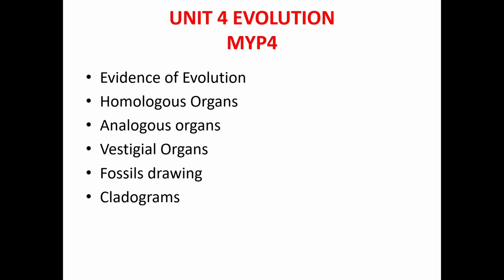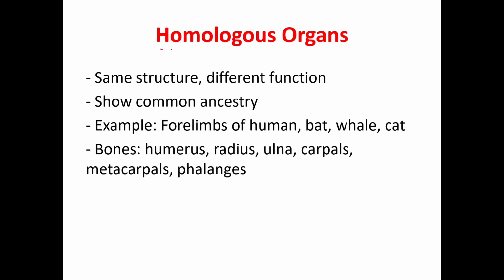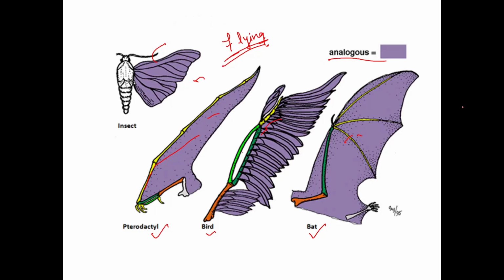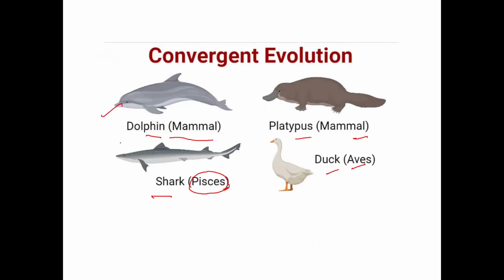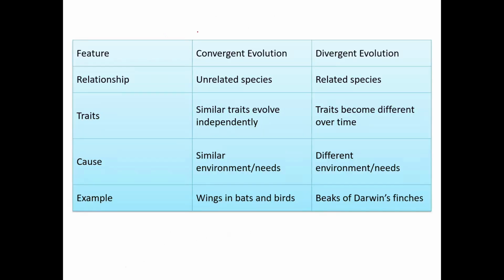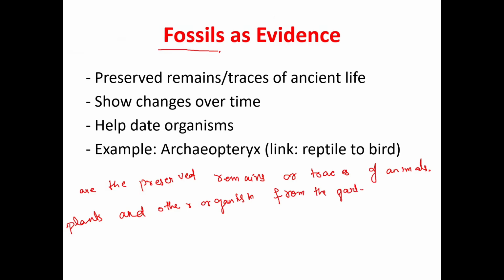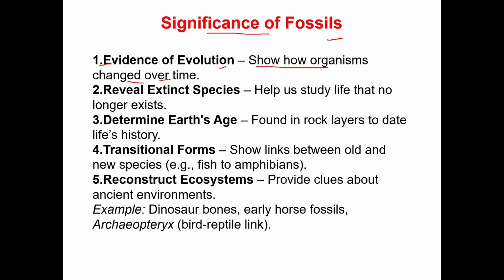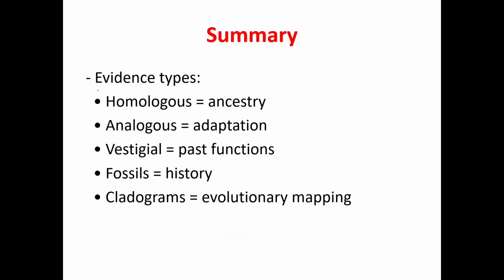UNIT 4 EVOLUTION – MYP4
This unit explores the fundamental concepts of evolution, including evidence supporting evolutionary theory, comparisons between homologous and analogous organs, the significance of vestigial structures, fossil interpretation, and the construction of cladograms to understand evolutionary relationships. Perfect for MYP4 learners studying life sciences.